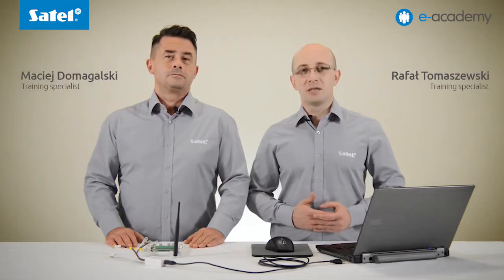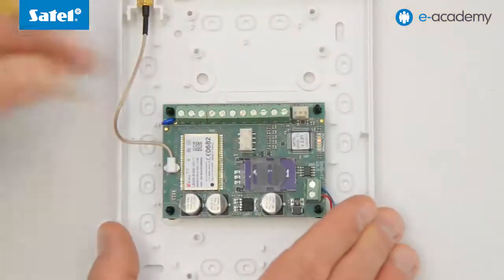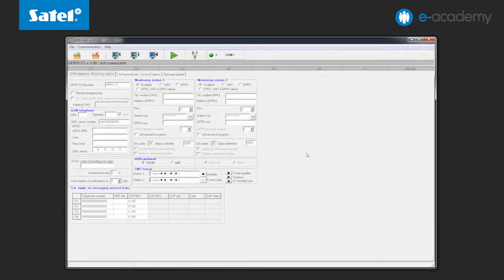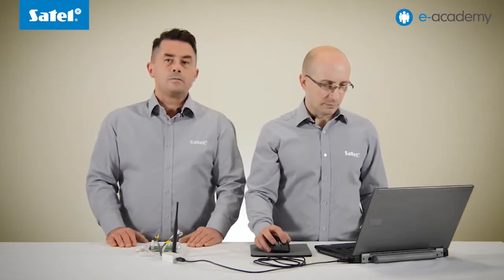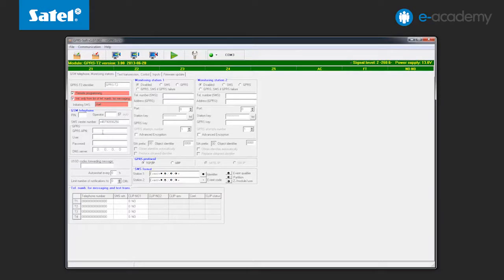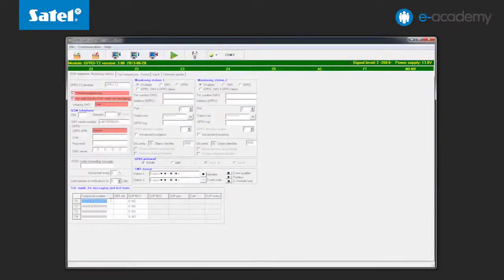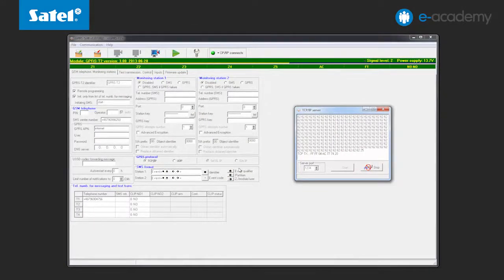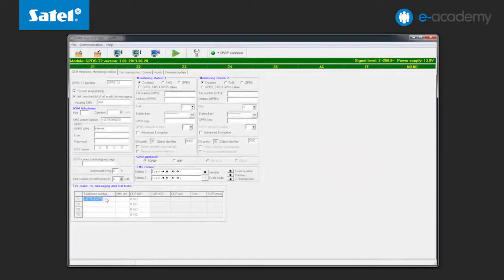SATEL e-Academy 2: Configure Remote Programming of GPRS Modules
In this episode of e-Academy, we're presenting how to configure the remote programming function of our GPRS modules.

Watch other episodes of e-Academy to learn more about security systems.